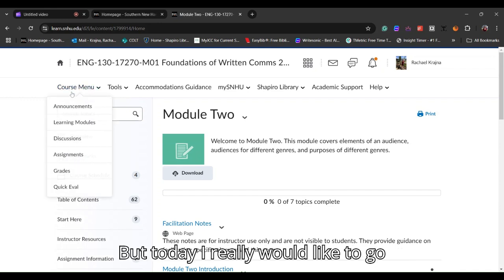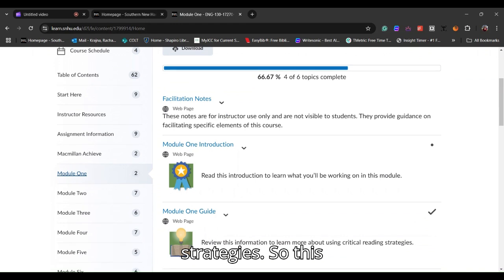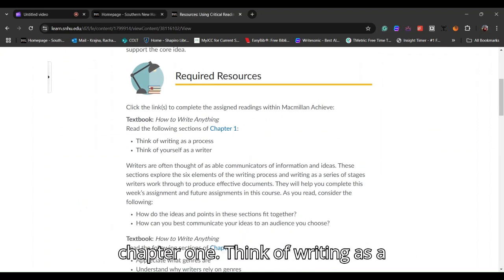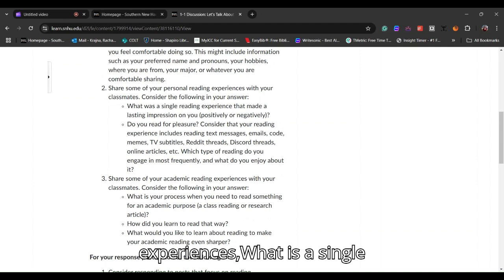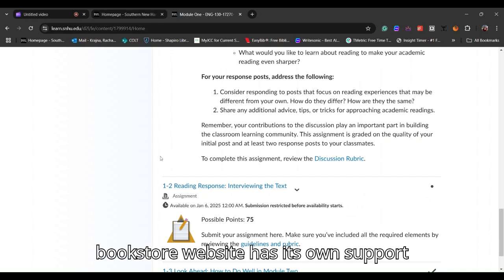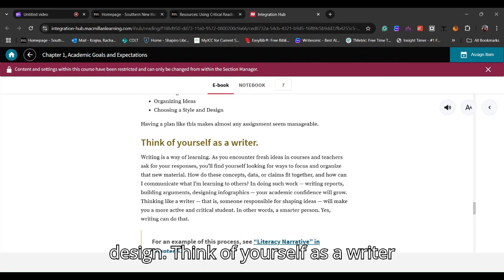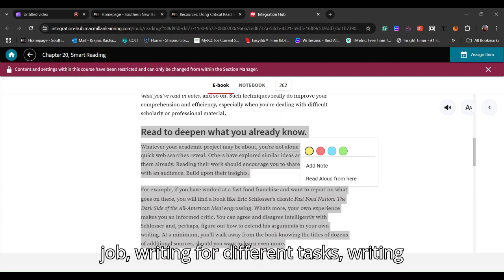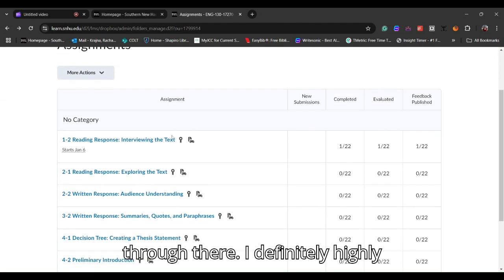Week 1 ENG 130 SNHU